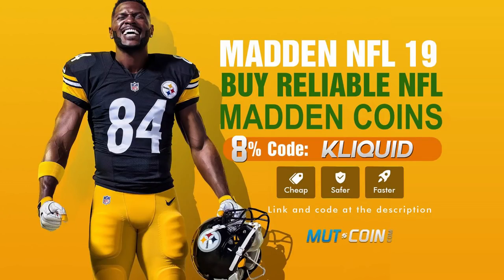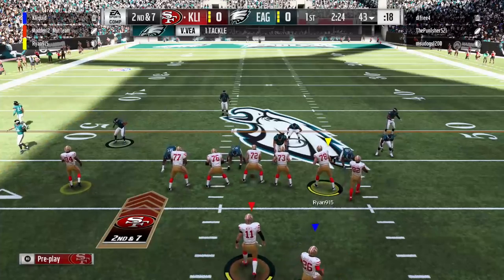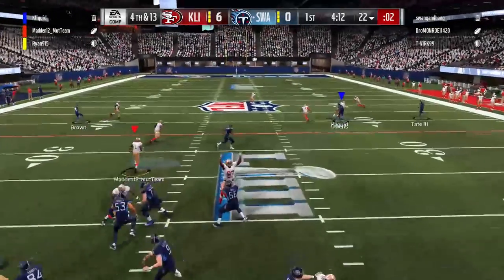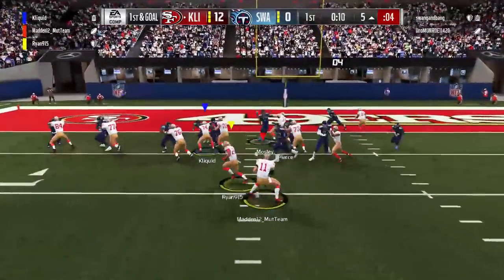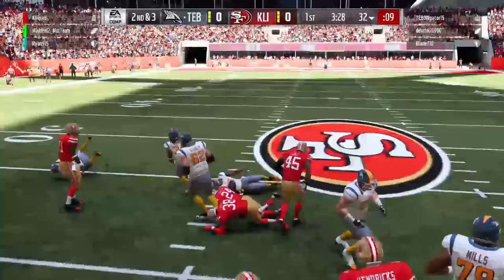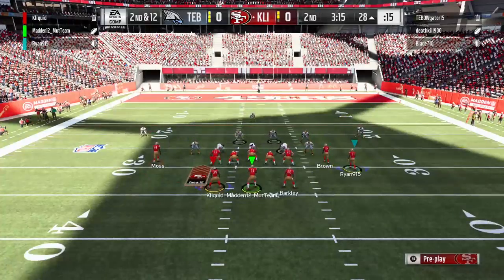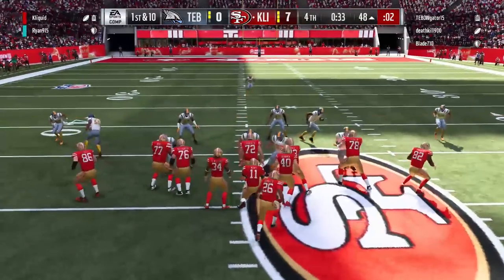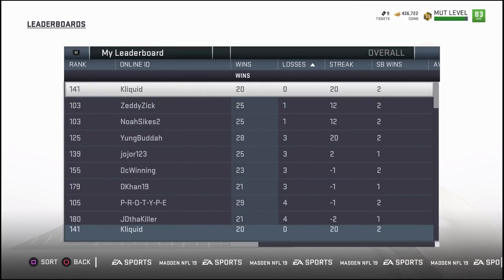TERRORIZING THE QBs! Madden 19 MUT Squads Gameplay with xRyan915 and Madden12_MUTteam | Episode 02!